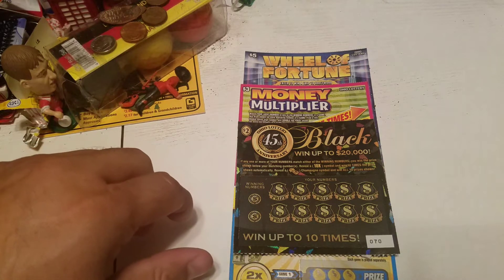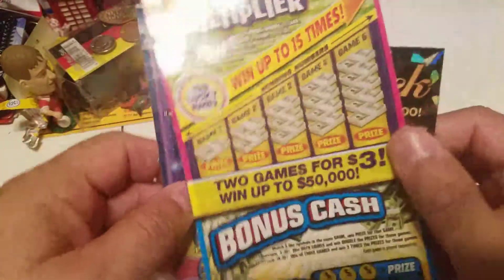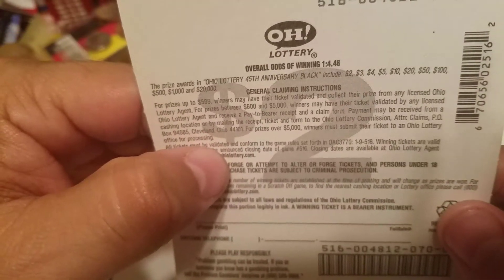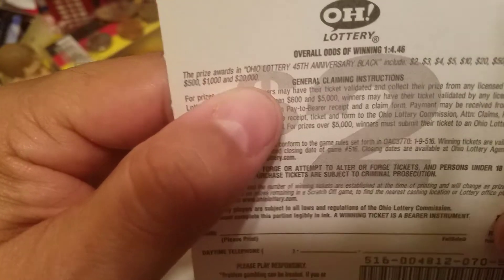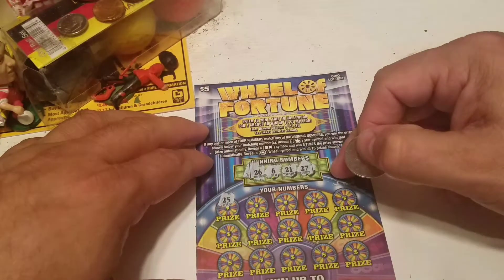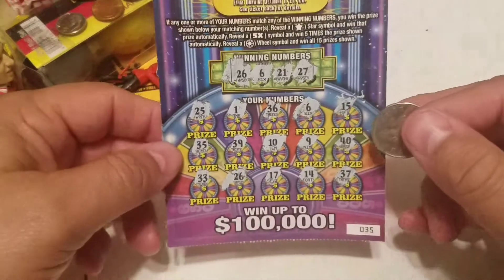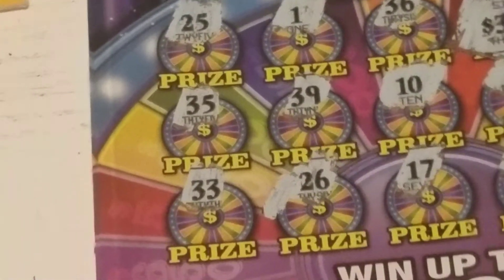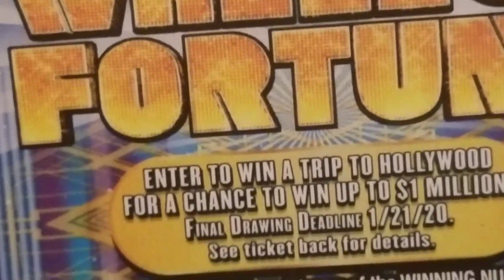Ohio lottery put out new scratch tickets today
Its not a bust session!